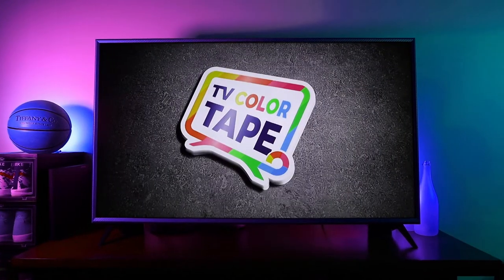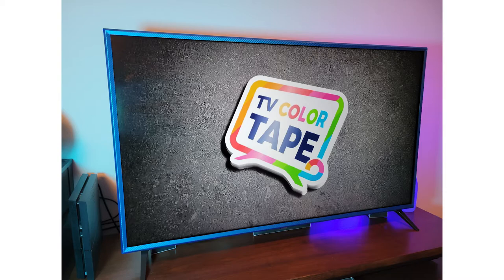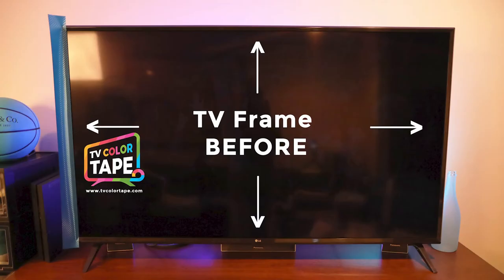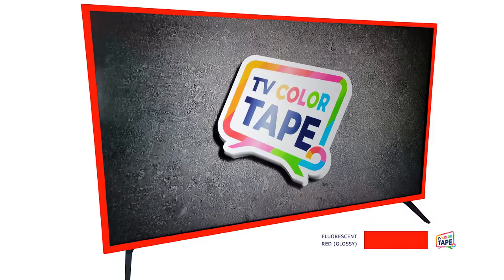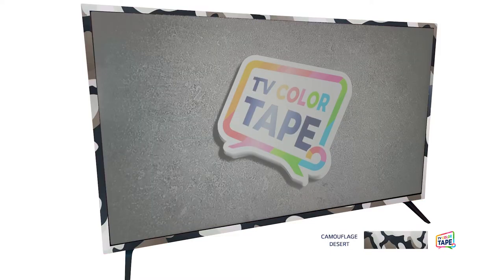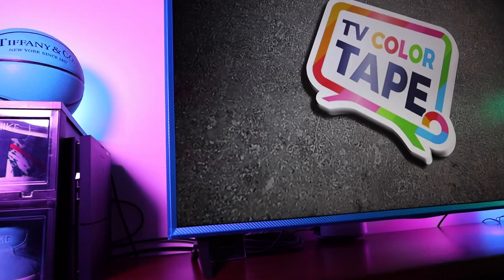TV Color Tape Commercial (30 Seconds)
Want to add a custom color to your TV frame or computer monitor bezel?

Use TV Color Tape to change your TV frame from standard color black to any color you want.

Try red, pink, blue, camouflage, or even a textured pattern like carbon fiber.

Choose your favorite sport's team colors for your man cave.

Choose your favorite cheetah print for your she - shed.

Choose a fun color for the kids' rooms.

The color options are endless!